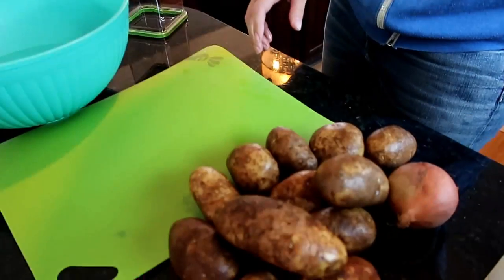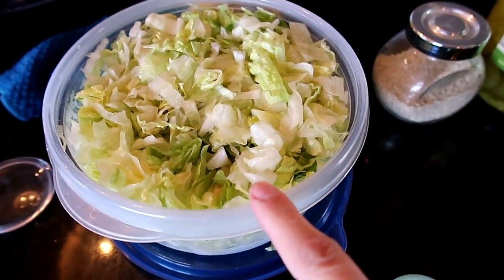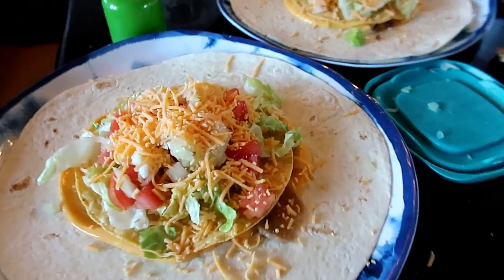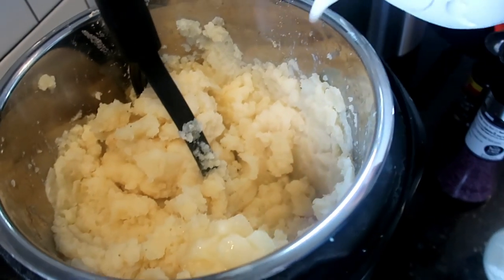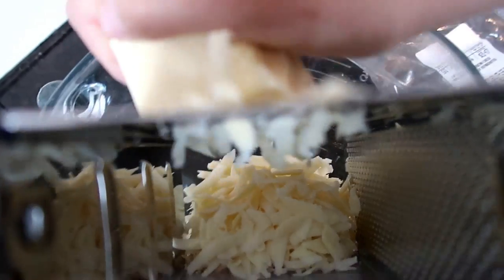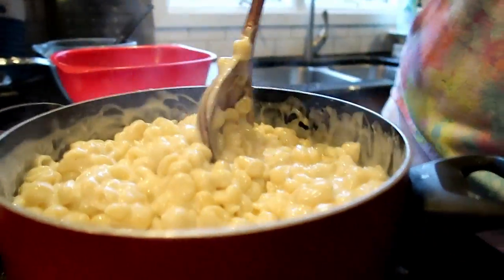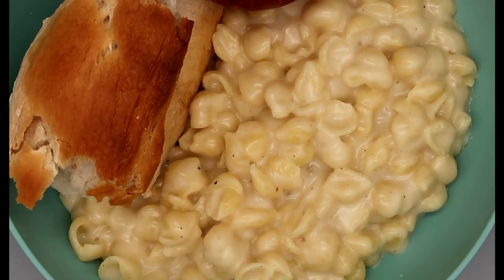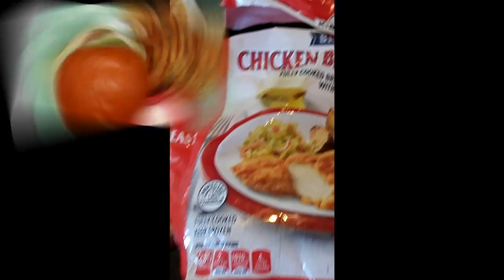🍔🍟What's for Dinner? Fast Food Copycats!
Hello my fellow family foodie friend!

I'm sharing the actual meals I made from last week's meal plan - and guess what? They’re all inspired by a fast food favorite! What's for Dinner last week you ask?! I have 6 Meals planned that are easy to execute, flexible for families and budget friendly. Plus a bonus dessert! Here is our menu this week for easy weeknight meals:

0:00 Intro
0:43 -Big Mac Salad & Homemade Fries
4:10 - Crunchwrap Supremes
6:56 - KFC Famous Bowls
09:21 - Panera White Cheddar Mac and Cheese and Baguette
14:24 - Jimmy John’s Subs
16:07 - Cherry Turnovers
18:52 - Chick-Fil-A Sandwich & Waffle Fries
21:06 - Outtro

Big Mac Salads:
Ice Burg Lettuce, Minced Onion, Dill Pickle Slices, Sesame Seeds, Hamburger Patty, Shredded Cheddar & Thousand Island Dressing.  I got this idea from an ALDI recipe/product review Facebook group.

Homemade French Fries:
8 washed russet potatoes washed and cut (using this
soak for minimum 30 minutes
drain potatoes and pat dry (I use two lint free towels, tea towels best)
Drizzle with EVOO, parsley, garlic salt, minced garlic & ground pepper (LOTS of each!)
Line cookie sheets with parchment paper.  Bake for 20 minutes.  Flip and Bake another 20 (or more if you want crispier).  Sprinkle with course salt.

Crunch-Wrap copy cats:
Use large flour tortilla, cover center with cheese sauce (I used ALDI Clancy Brand), then taco meat (I used frozen log see video  ), then top with a tostada shell, followed by shredded lettuce, green onion, tomatoes (we didn’t use) and shredded cheese (I used Great Value Quesadilla Queso).  Fold and pan fry on each side.

Cover with cooked popcorn chicken baked according to directions, brown gravy packet, whole kernel corn and shredded cheddar cheese.

Baguette (not weeknight friendly - if in a time pinch, buy one!  $1.39/loaf at my local ALDI):

Jimmy John’s Subs:  Purchase Day old bread loafs from Jimmy John’s.  From there, top with hellman’s mayo and deli meats/cheeses of choice.  Serve with chips!

Chick Fil A Sandwiches:
Frozen Chicken Breast Filets from ALDI (Red Bag), ALDI brioche buns, Chicken Sauce from Wal-Mart.  Top with Items of choosing (i recommend pepper jack cheese, lettuce, onion).  Served with waffle fries.

French Fry Cutter
Instant Pot Glass Lid
Instant Pot Accessories (steamer basket from this pack)
George Foreman Panini and Grill
Presto Electric Skillet
Cuisinart Electric Knife
Kitchen Aid Pasta Attachments (3 pack)

Chow Down & Ciao!